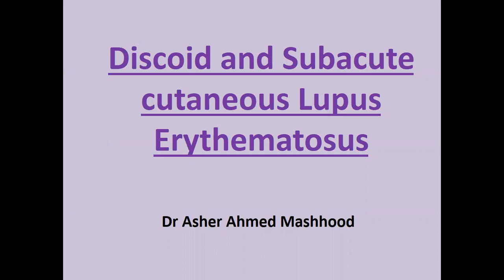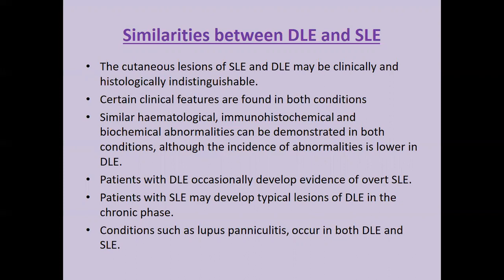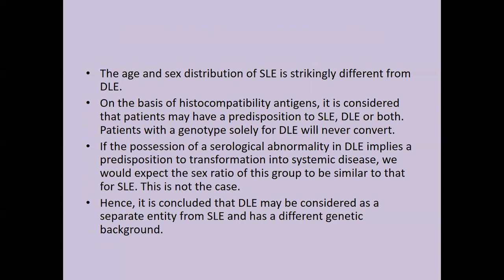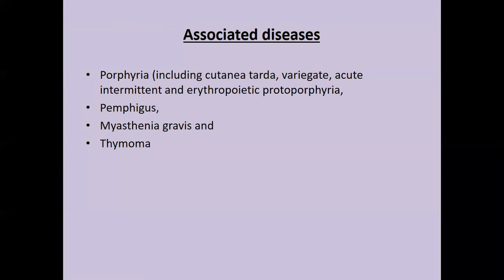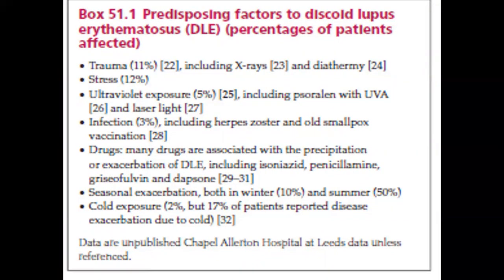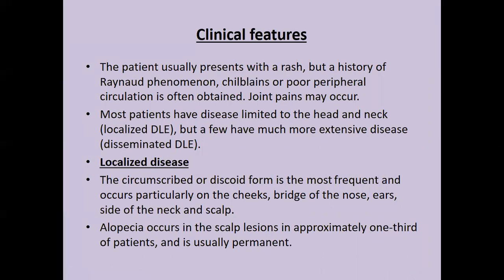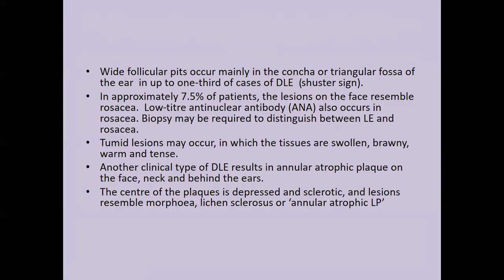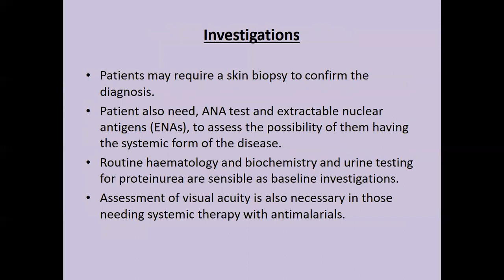Lecture-59: Discoid and Subacute Cutaneous Lupus Erythematosus. Rook's chapter 51.